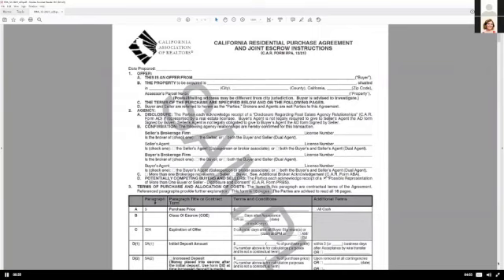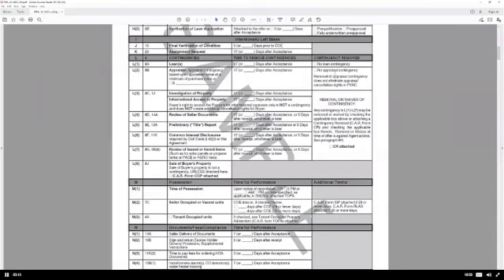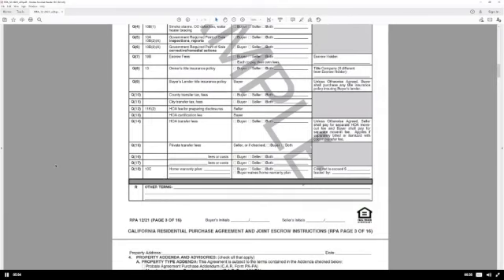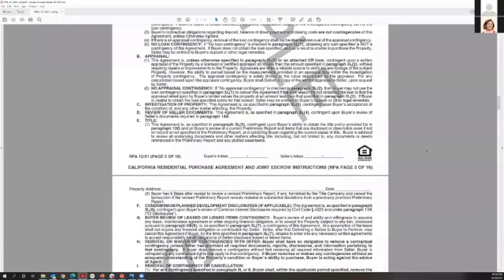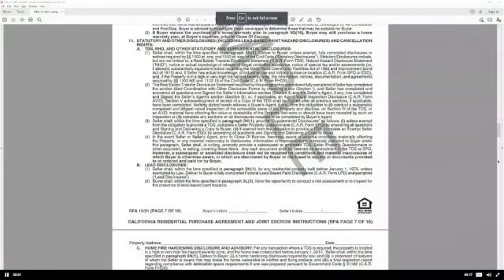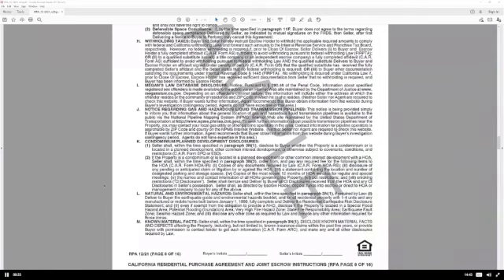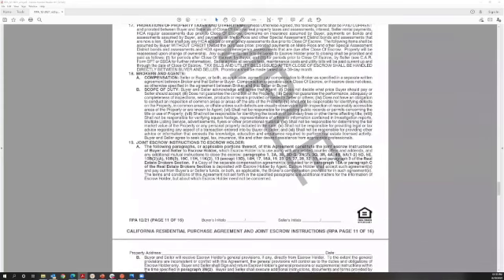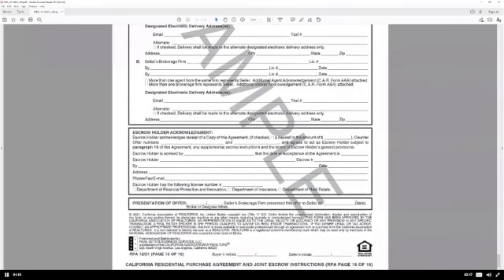2021 December Updated RPA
This tutorial will give you all the RPA updates that will be coming out December 2021.